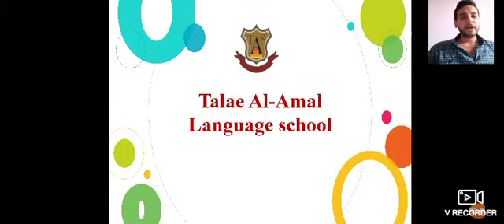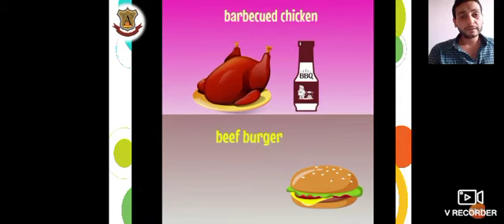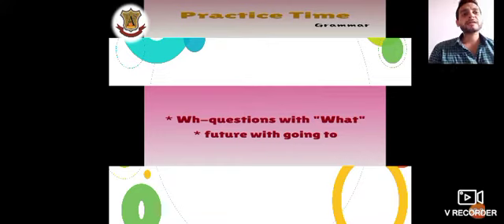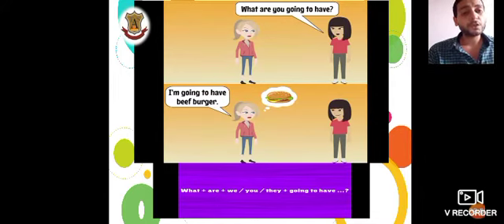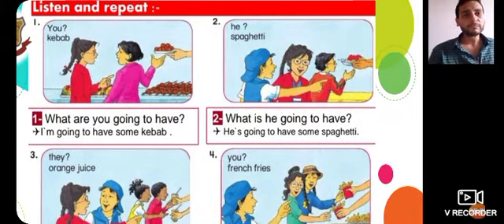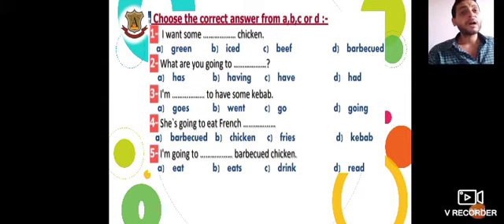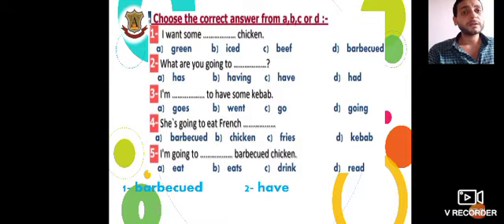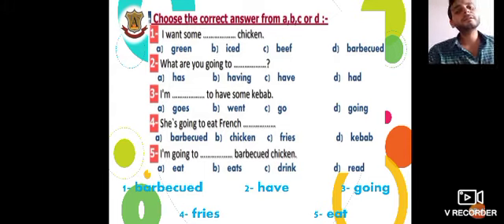PRIMARY 5 UNIT 5 WORD TIME